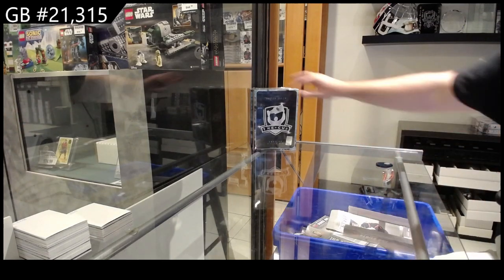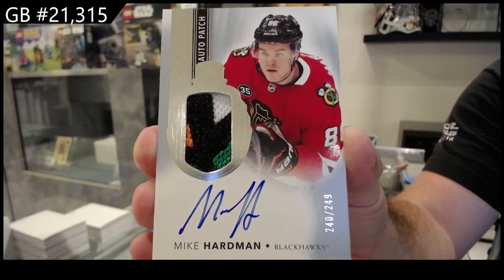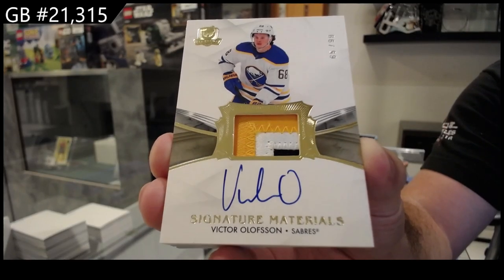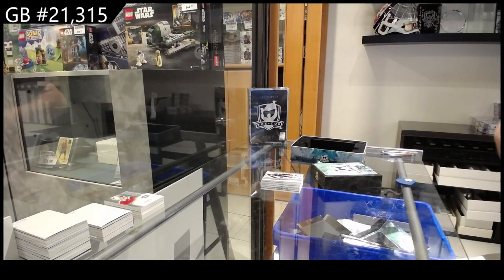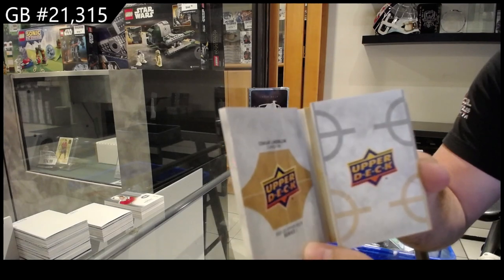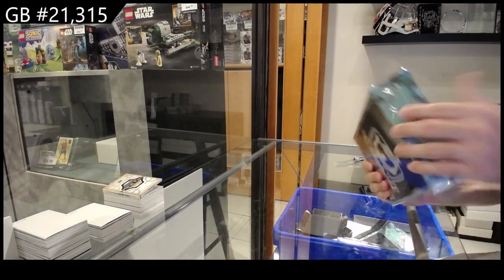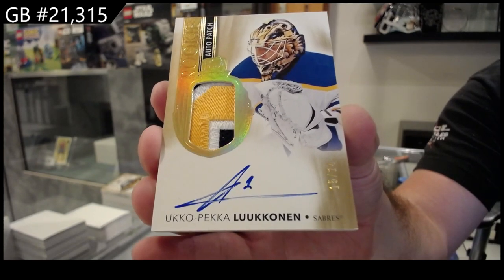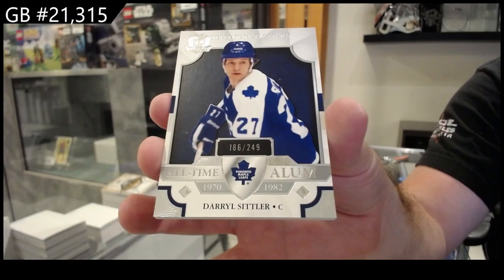2021-22 Upper Deck The Cup Hockey 3 Tin Break - CNC GB #21,315